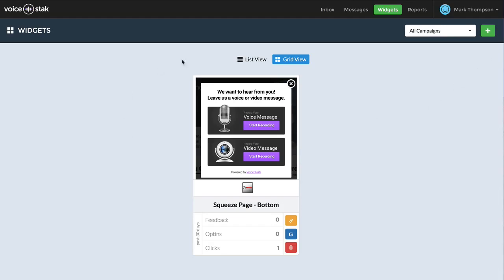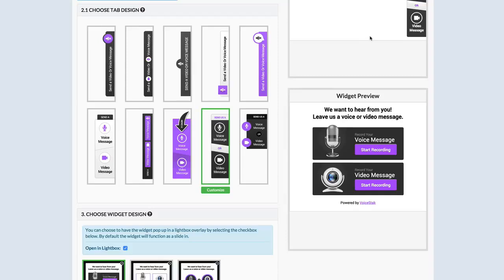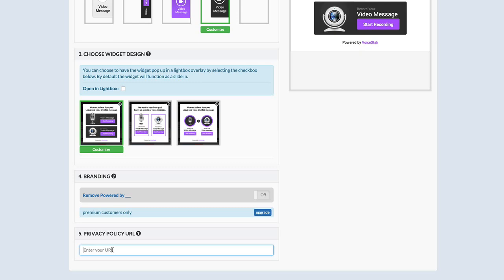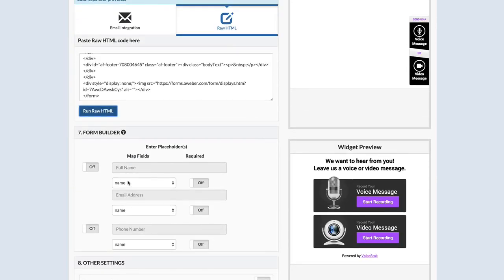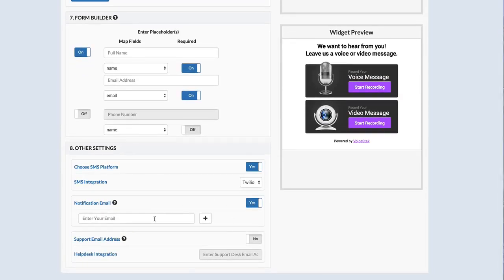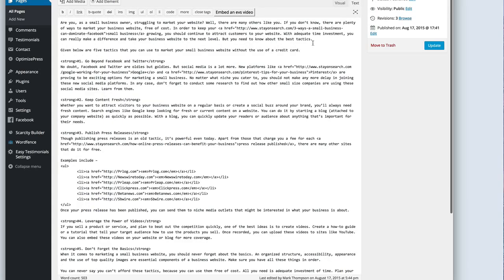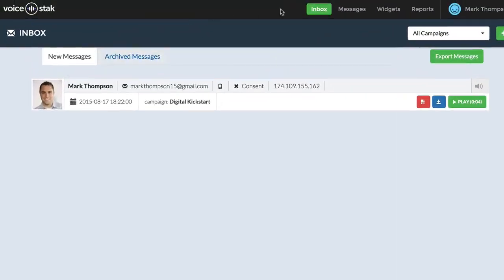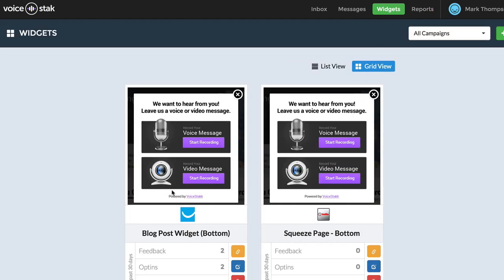Voicestak Review | Voicestak Demo And Bonus Inside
Vvoicestak Review | Voicestak Demo And Bonus Inside

Welcome to my uploaded Voicestak review and demo video. In this quick video mark thompson gonna shows you the benefits behind this very powerful software! You see all the strategies of voicestak and whats inside! It is a incredible and a new solution to intercat with visitors and customers for website owners. Voicestakk is listbuilding, Branding and customer support in one! How cool is this? Watch the video now to see voicestak in action! The voicestak widget review and demo video shows you the power of this crazy tool!

voicestak review
voicestak demo
voicestak bonus
voicestak software
voice stakk
voicestak discount